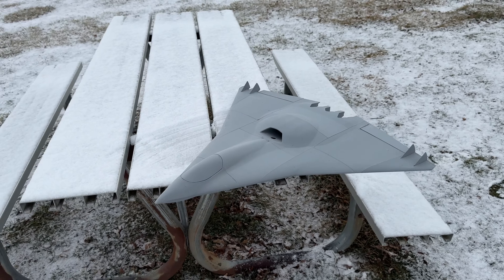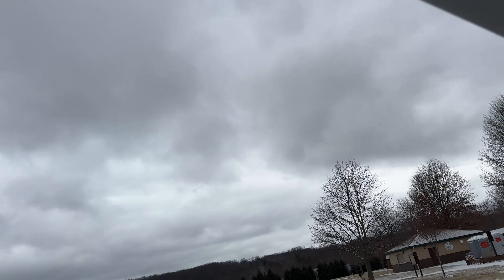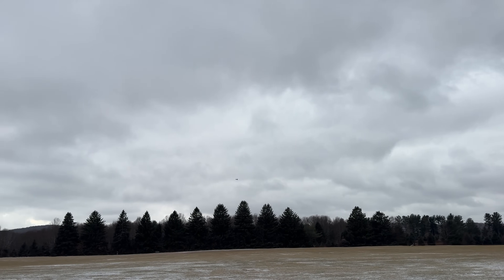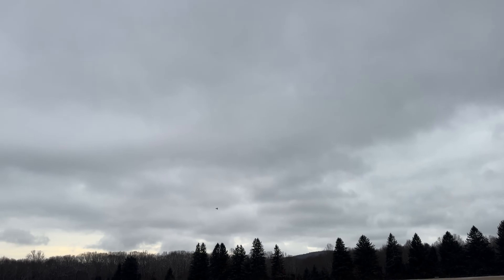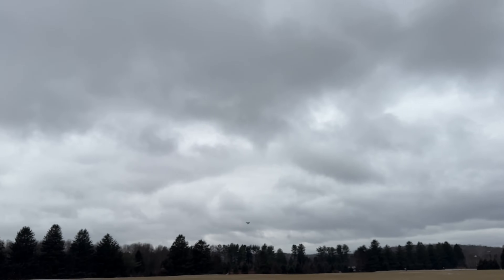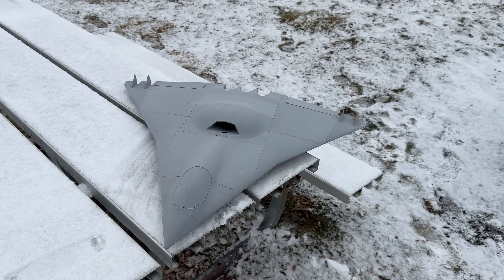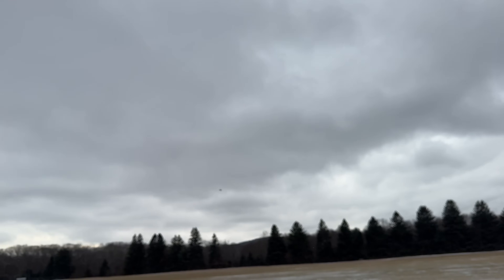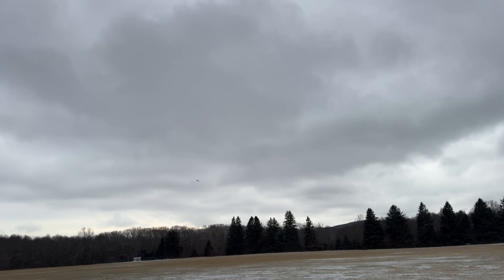I Designed and flew China's new 6th Gen J-36. Any Good?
Very interesting experiment to create an aircraft from a few grainy photos. I'm happy with the similarity and feeling how it flew. More to come!